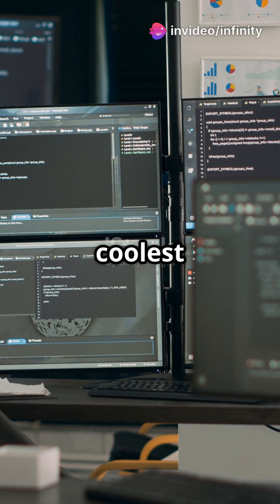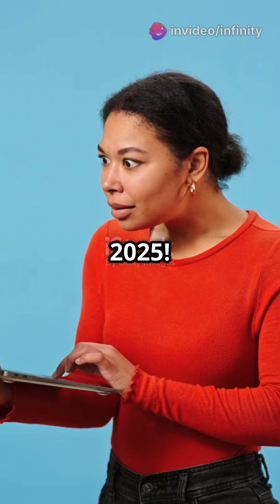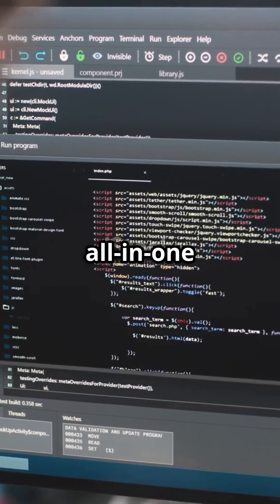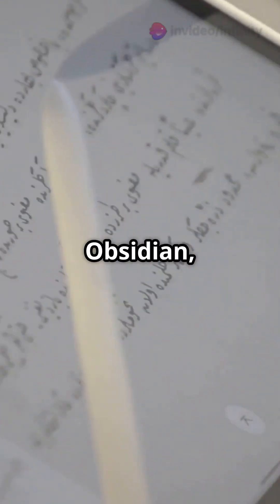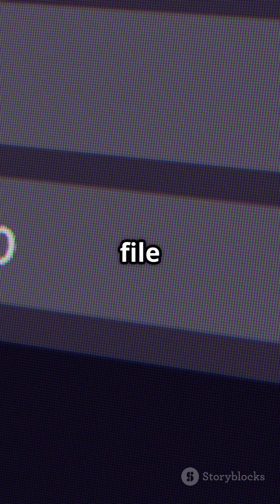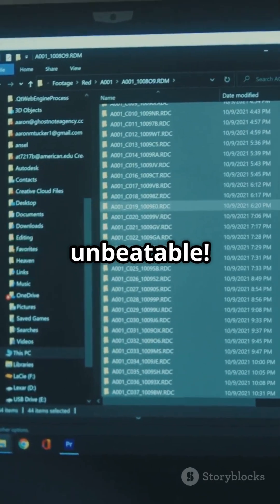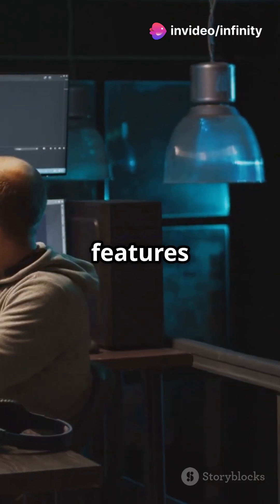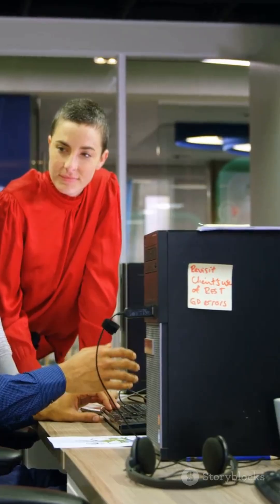🔥 Top Windows Apps 2025: Notion, Photoshop, VS Code, Bitwarden & Spotify—upgrade now! 🚀 Must-haves!!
Top Windows Desktop Apps You Need in 2025!
Boost your productivity, creativity, and security with these must-have tools:

✅ Notion – All-in-one workspace with AI
🎨 Photoshop 2025 – Next-gen creative power
💻 VS Code – AI-enhanced coding made easy
🔐 Bitwarden – Secure, open-source password manager
🎵 Spotify – Smarter music with spatial audio

Stay ahead with the best software of the year!

WindowsApps ProductivityApps BestOf2025 TechTrends NotionAI Photoshop2025 VScode Bitwarden Spotify WindowsTools AItools WindowsProductivity CyberSecurity TechUpdate2025 Discover below link for more Interesting Tech videos .
Connect with Infinity IT & Security Solutions